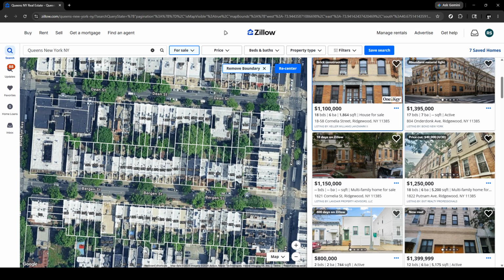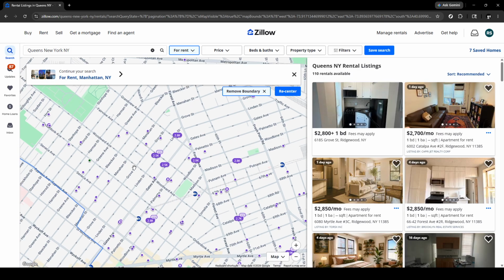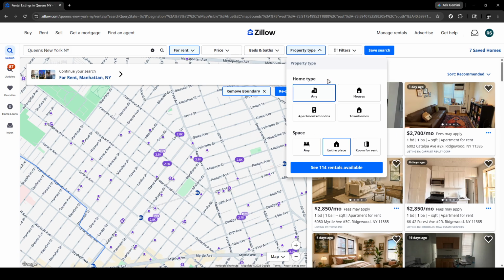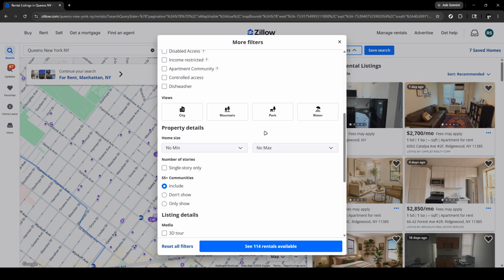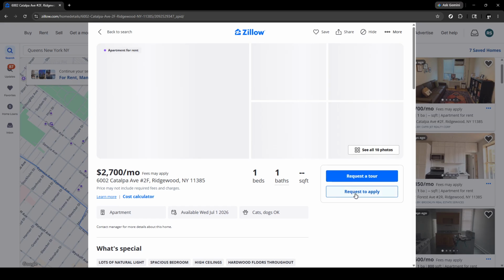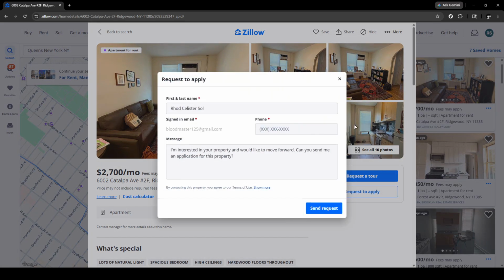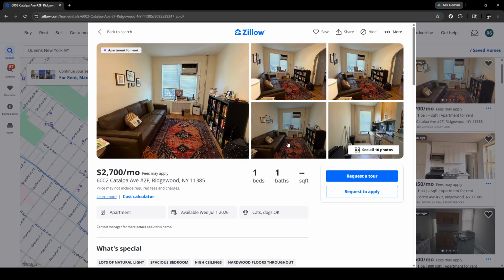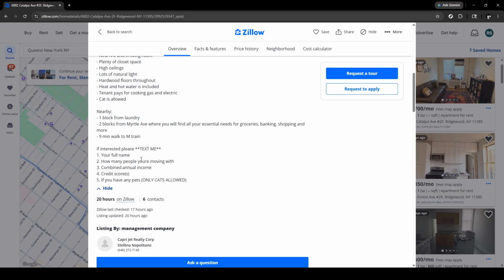How To Select 30 Day Rental In Zillow [2026 Full Guide]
In today's video we cover How To Select 30 Day Rental In Zillow [2026 Full Guide]